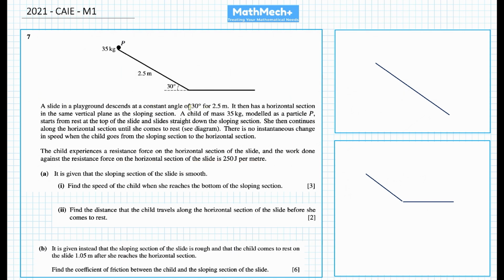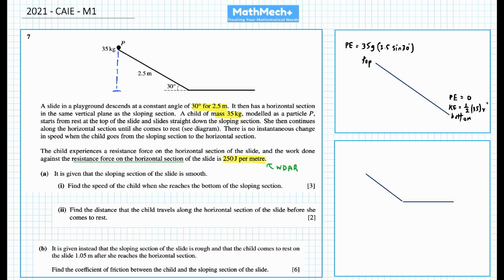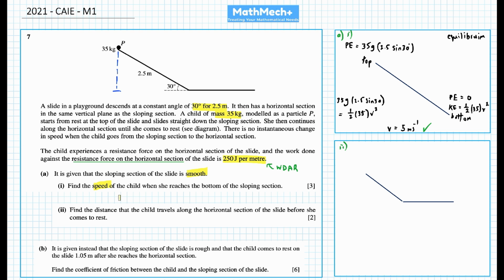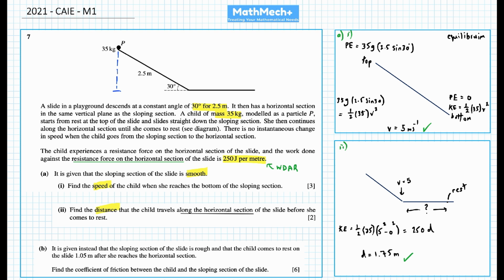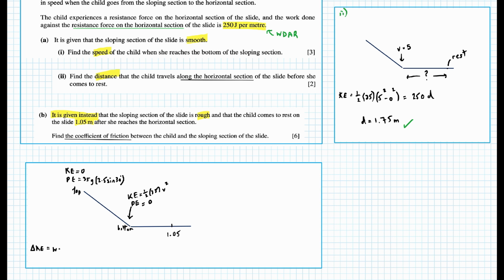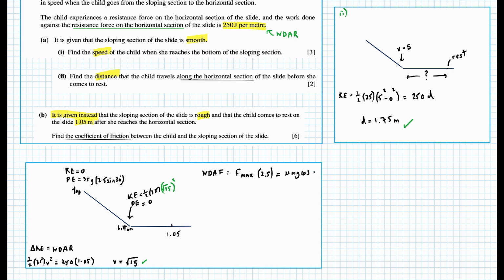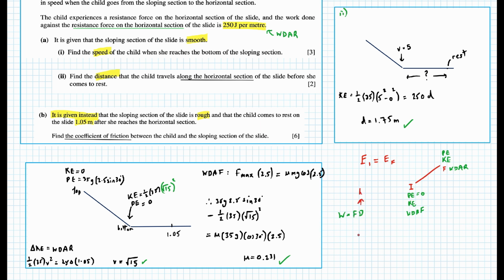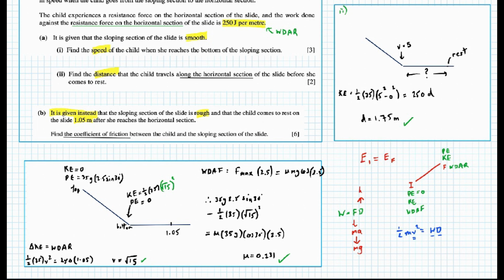The Last Question | Cambridge AS Maths | Mechanics | Work & Energy | Q7 2021 9709/4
In this last question on a 2021 Mechanics exam, we look at work and energy. At the end of the video I explain how work and energy questions may be simplified by students for improved fluidity and comprehension.